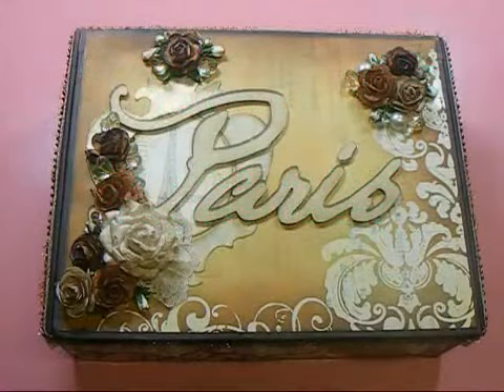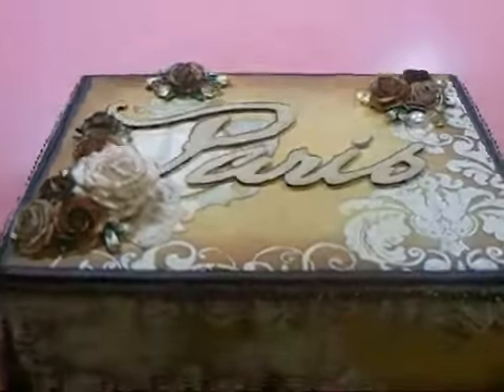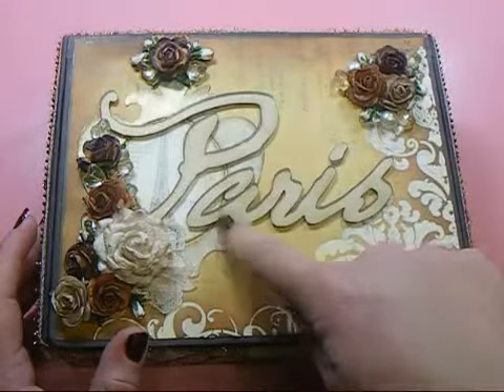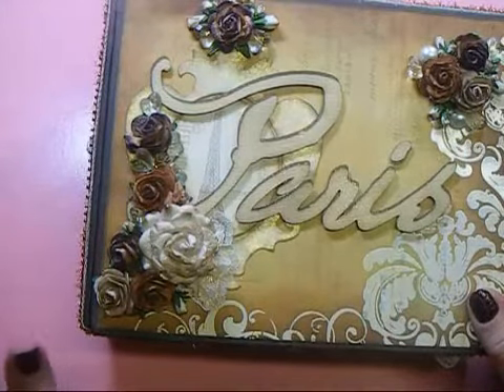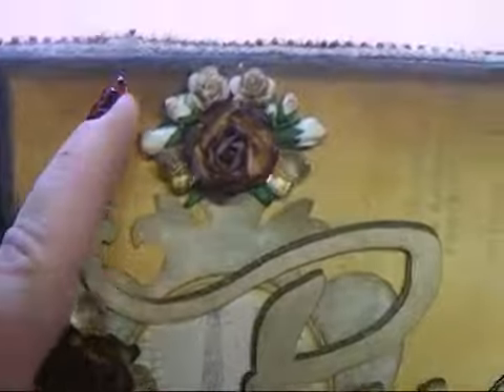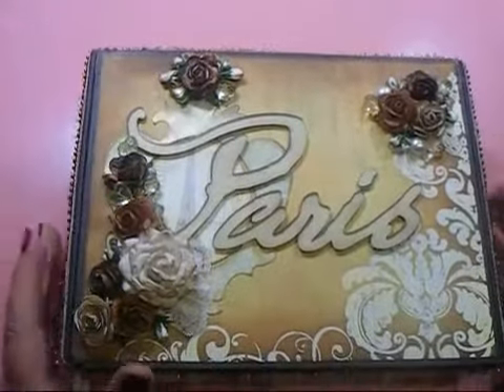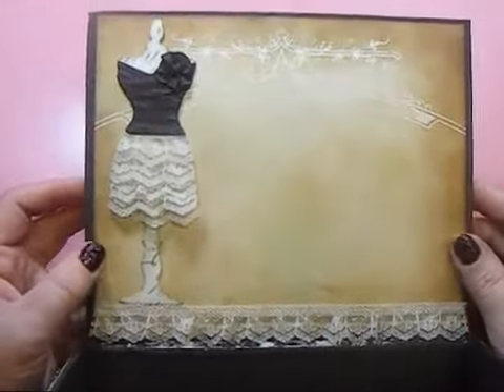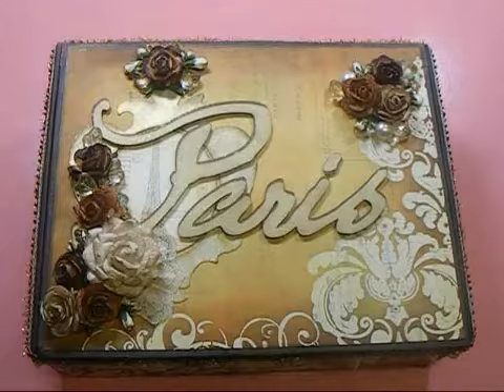Wild Bunch - Altered Paris Cigar Box - Nancy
Wild Bunch Team member Nancy share her Cigar Box altered with Wild Orchid Crafts products.